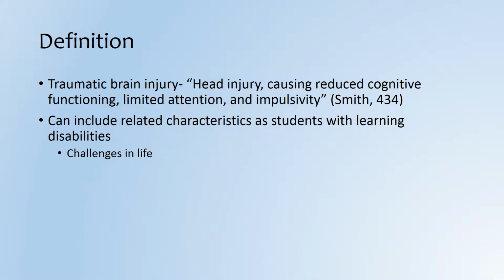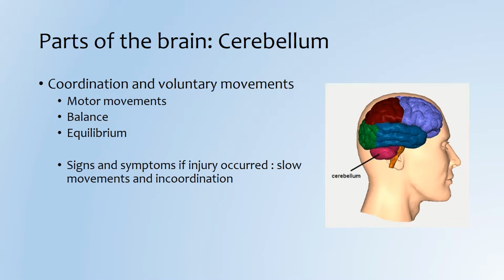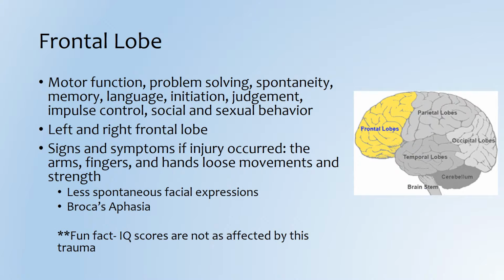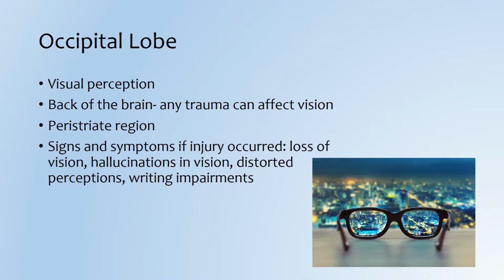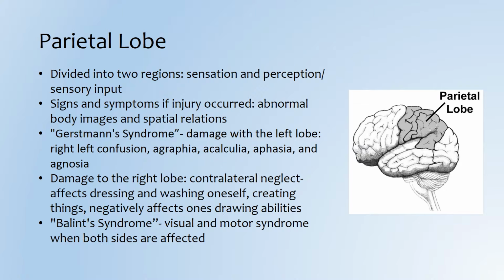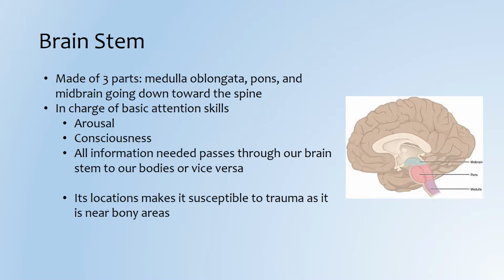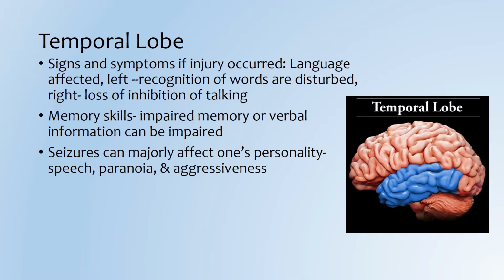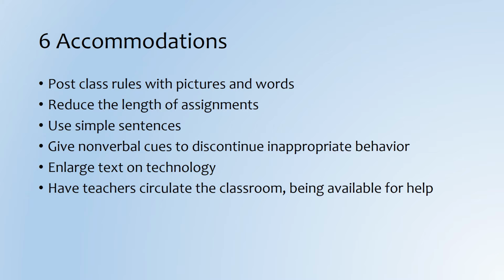Traumatic Brain Injuries